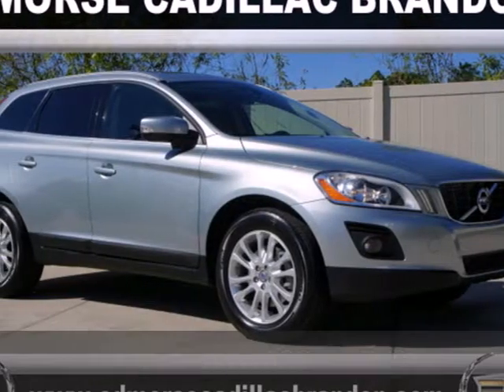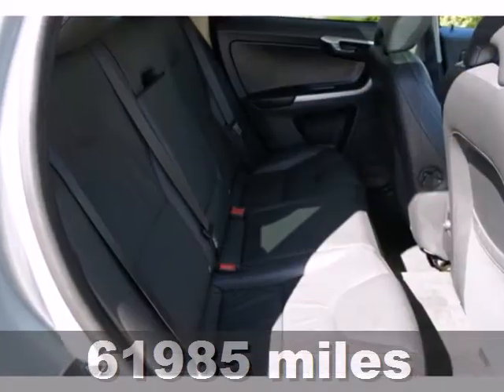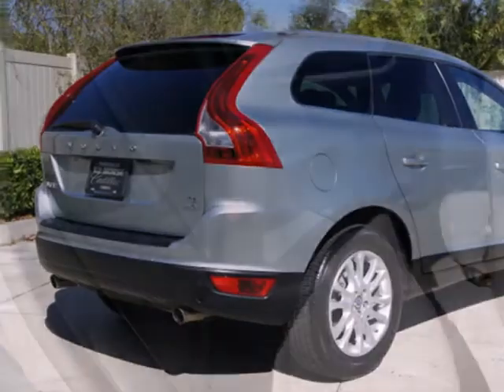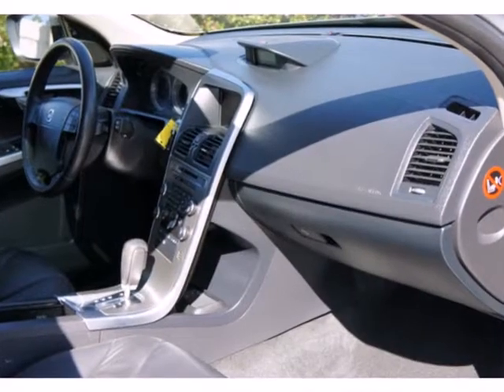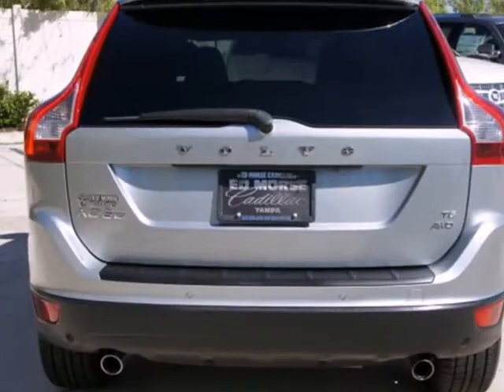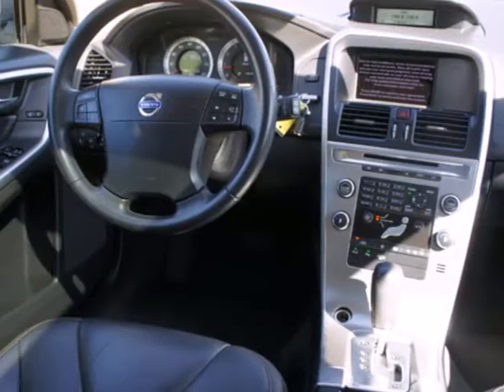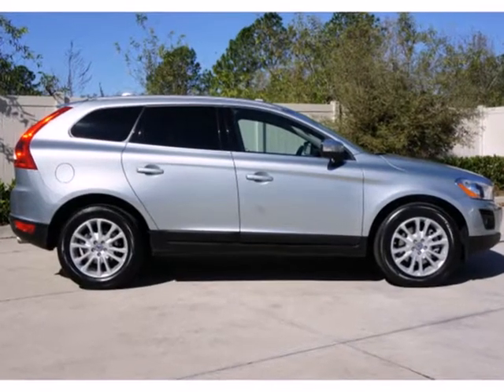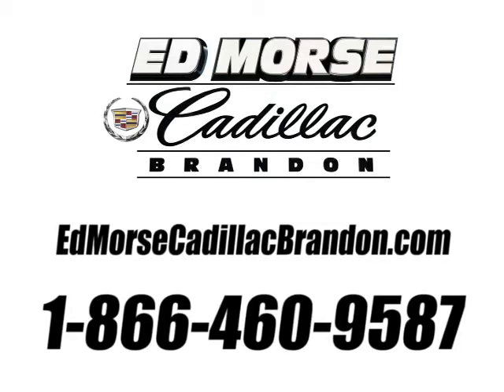2010 Volvo XC60 Brandon FL Tampa, FL S634404A - SOLD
SOLD Call or visit for a test drive of this vehicle today! Turbocharged Transmission: AWD Automatic Color: Lt. Gray Interior: Anthracite Black Mileage: 61985 Stock #: S634404A EdMorse Cadillac Brandon is a premiere Cadillac Dealer featuring a great selection of New, Used, and Certified Pre-Owned Cadillac Cars, Trucks, and SUVs. Ed Morse Cadillac Brandon is conveniently located in Brandon , FL and services the surrounding communities, such as; Tampa, St. Petersburg, Clearwater, Lake Magdalene, Lakeland, Gibsonton, Pinellas Park, Palm Harbor, Riverview. and Mango. Ed Morse Cadillac Brandon prides itself on excellent customer service and upholds the long standing reputation of the Ed Morse Automotive Group. Whether you are taking advantage of a great APR Rate, Lease Special, Purchase Price, this Tampa, Florida Cadillac Dealer will assist with your next purchase all while assuring a hassle free car buying experience.